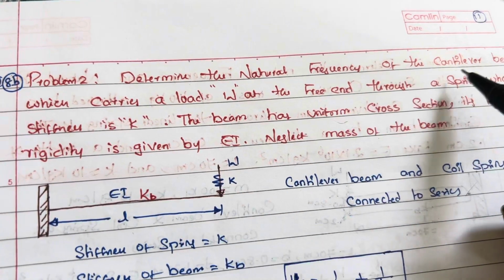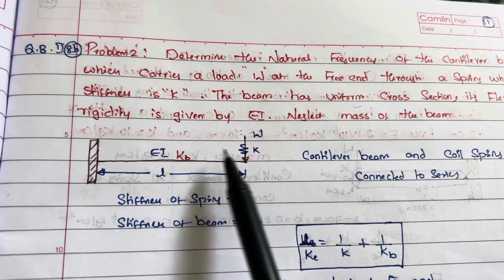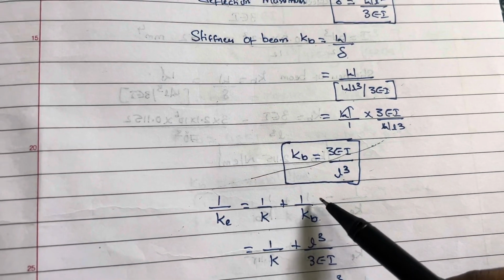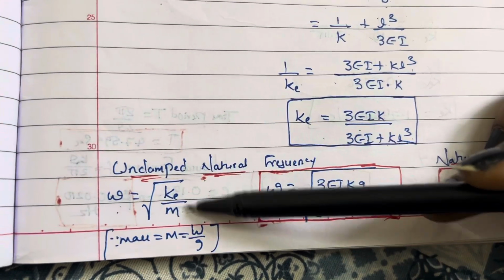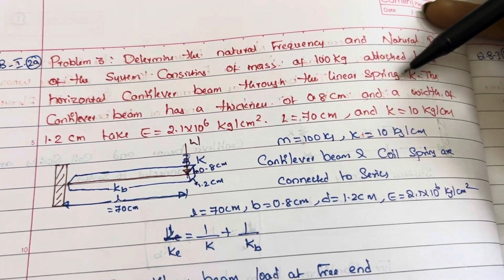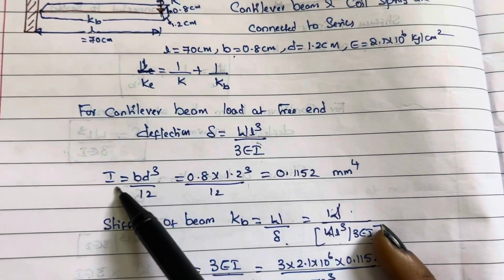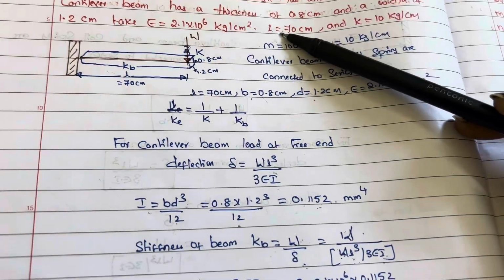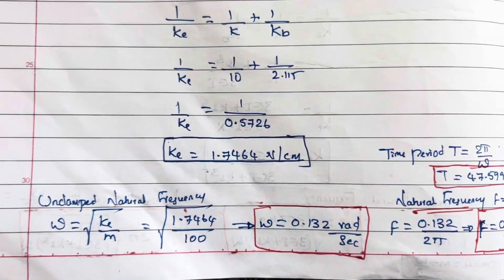Cantilever Beam Natural Frequency and Time Period Problems SDOF undamped free vibration